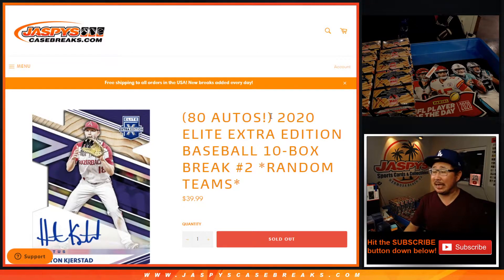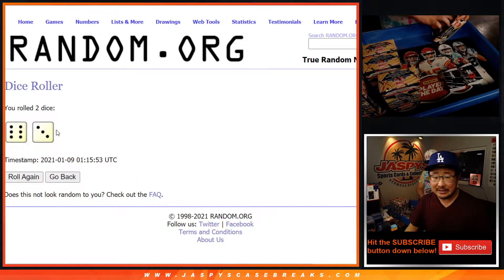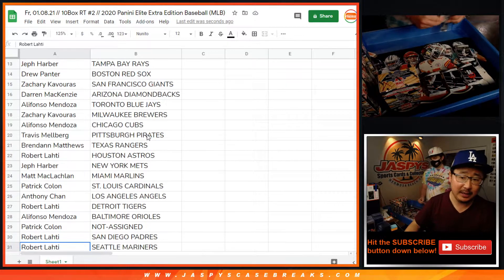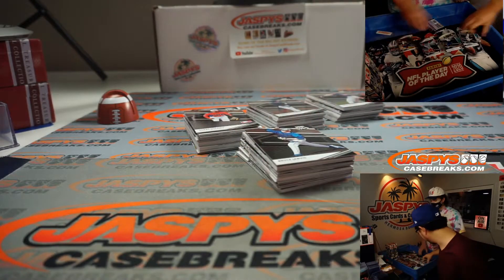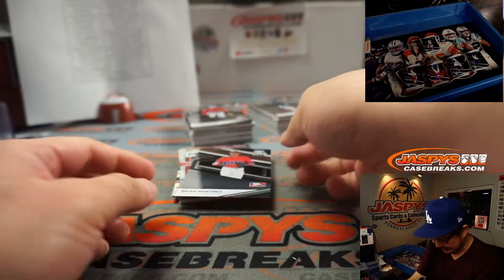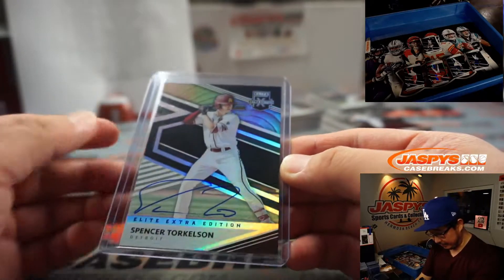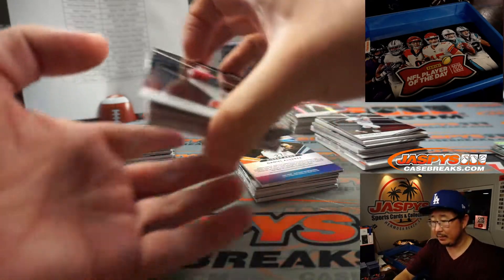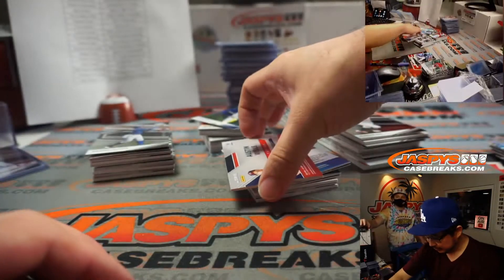Fr, 01.08.21 // 10Box RT #2 // 2020 Panini Elite Extra Edition Baseball (MLB)